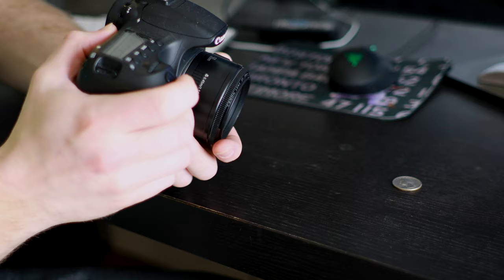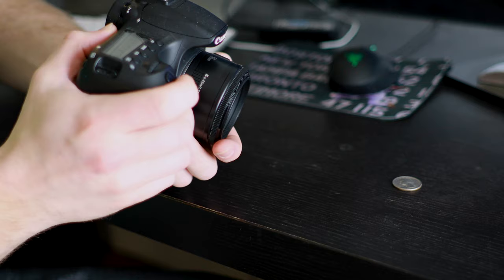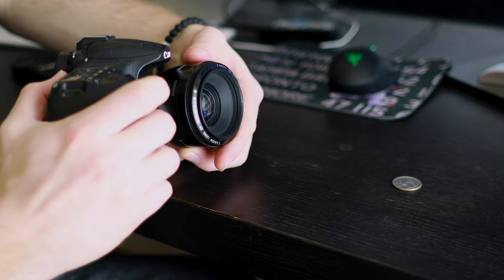HOW TO MAKE ANY LENS A MACRO LENS | Fast Camera Hack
Have you ever wanted to shot a close up of an object, but your lens wouldn't focus close enough? This quick trick will let you turn any lens into a MACRO LENS in seconds!

* Be careful of your camera's sensor any time you take a lens off and do this trick.